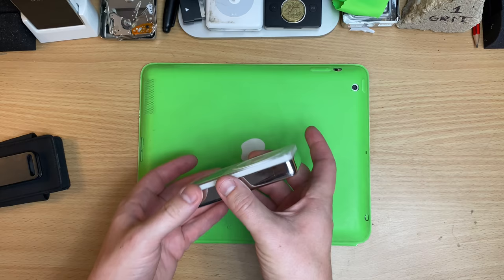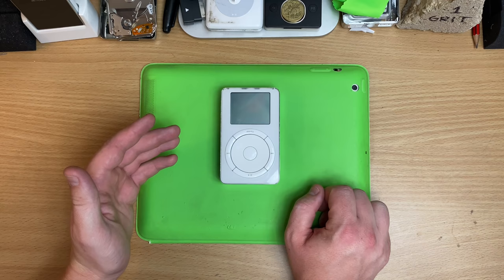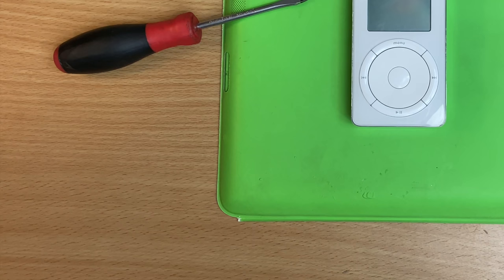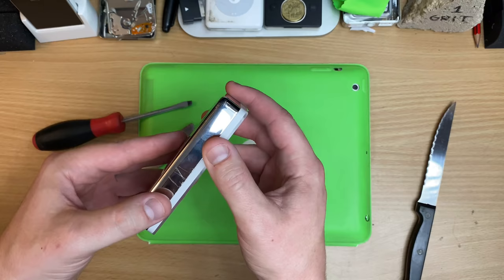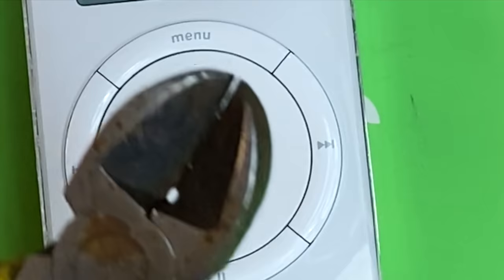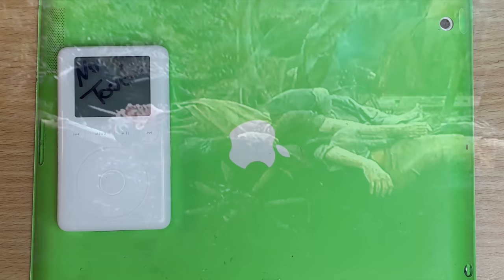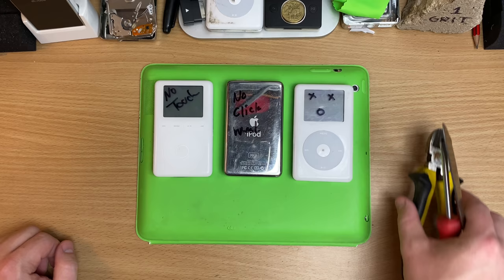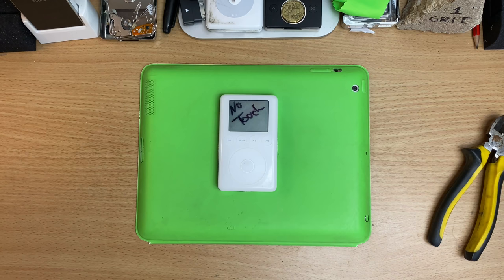Opening iPods the wrong way.